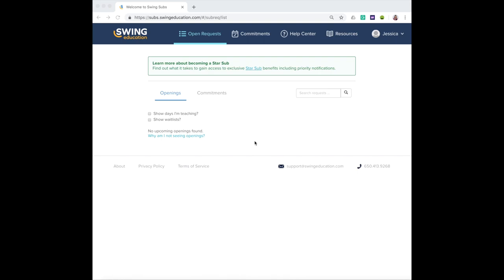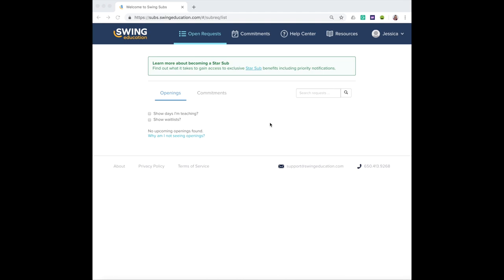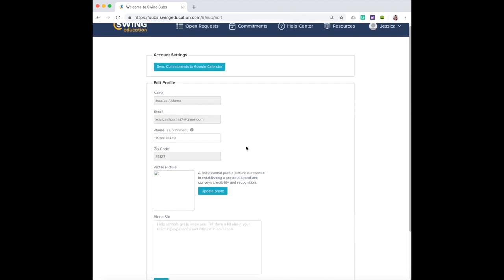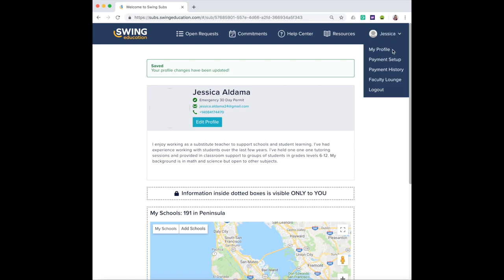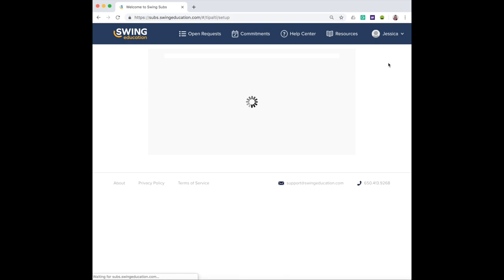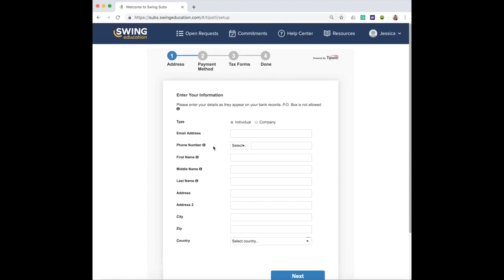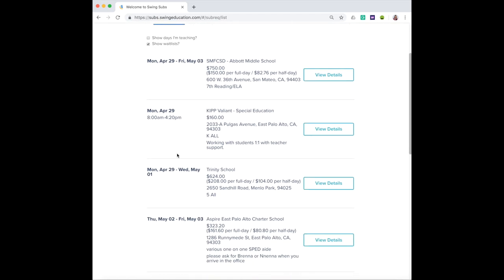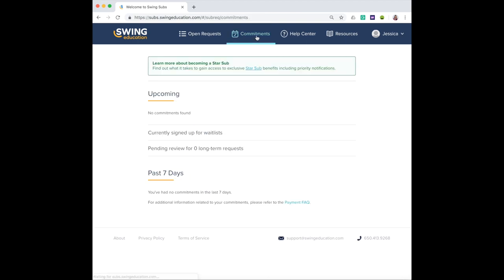How Substitute Teachers Can Use the Swing Platform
See how Swing Education substitute teachers can view requests, edit profiles, set up payments, and view commitments on our online platform.